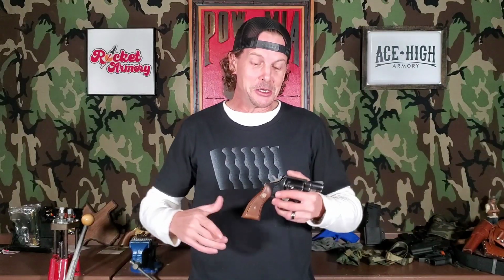Model 10 Snub: Range Report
Quick report on the first trip to the range with this vintage 1971 Smith. I'm in love, y'all!